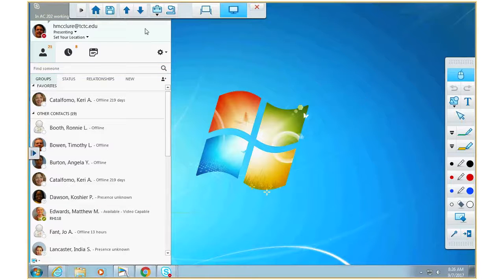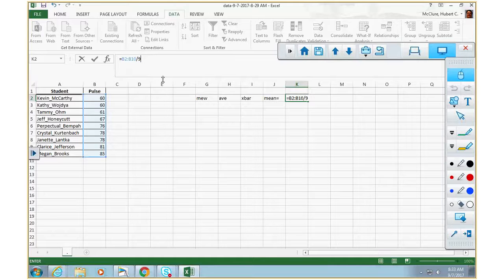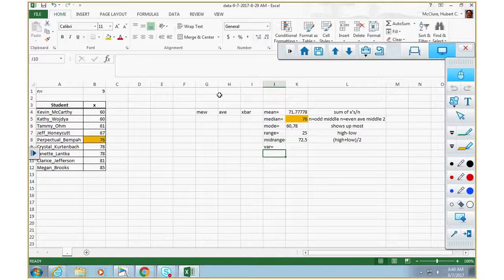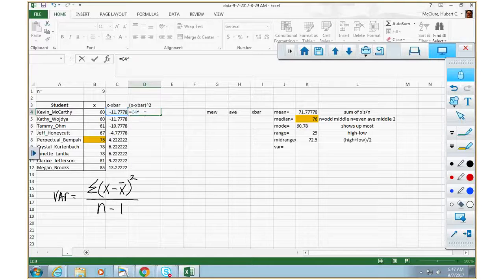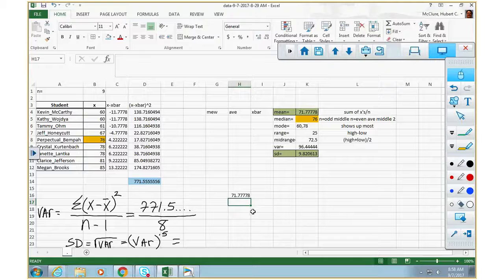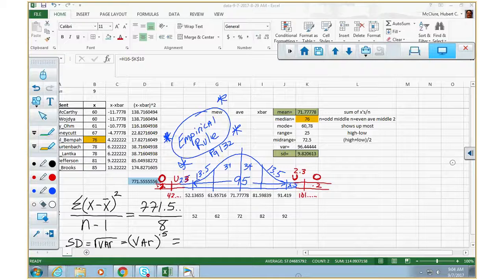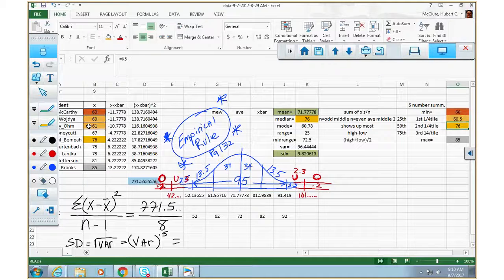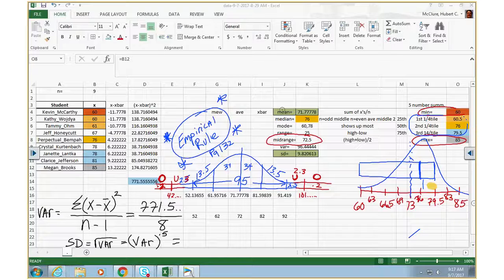Start of Chapter 3 statistics of data Thursday, September 07, 2017 8 21 55 AM